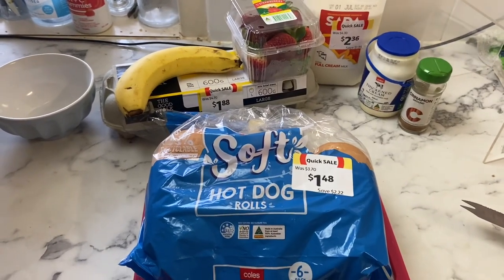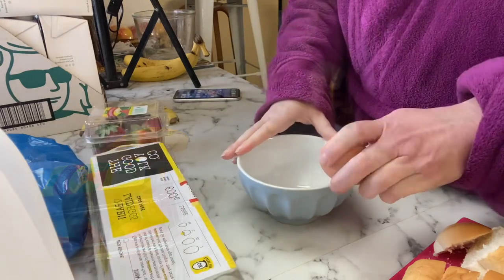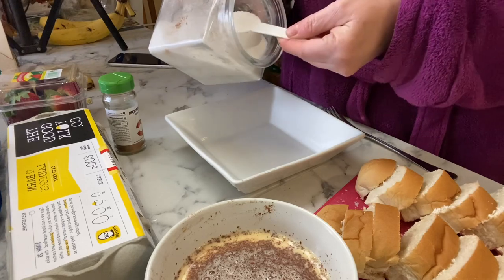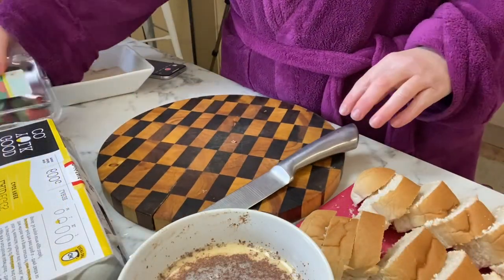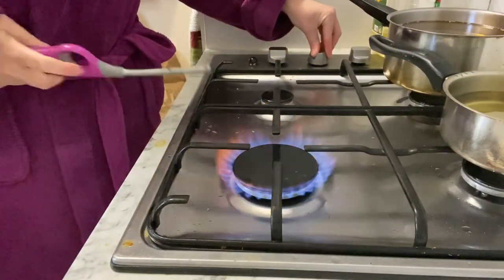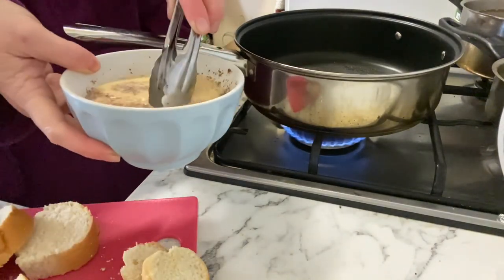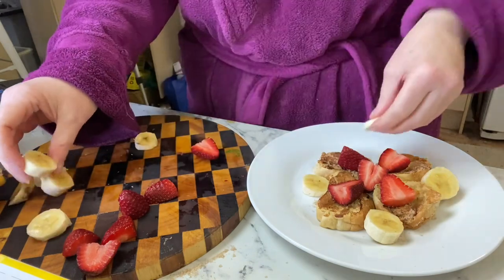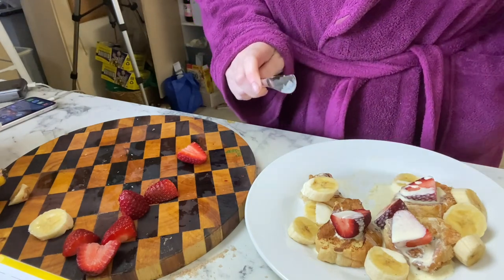French Toast / Quick & Easy Breakfast / Frugal Living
Let’s make French toast with day old / markdown bread

You can send me happy mail x (or Tom Cruise what ever is in your budget LOL)